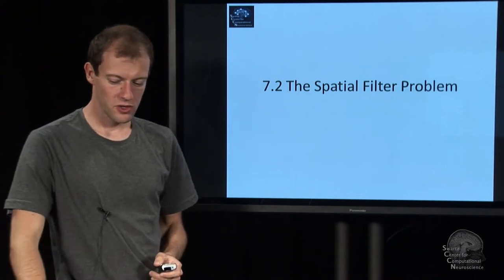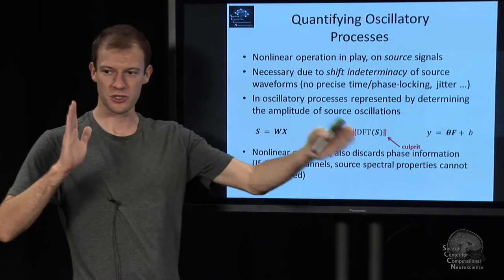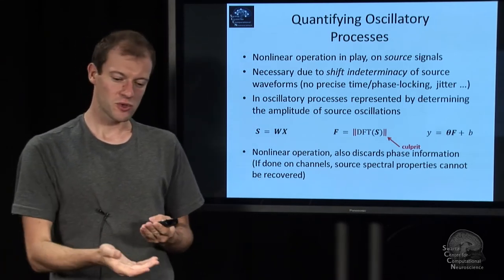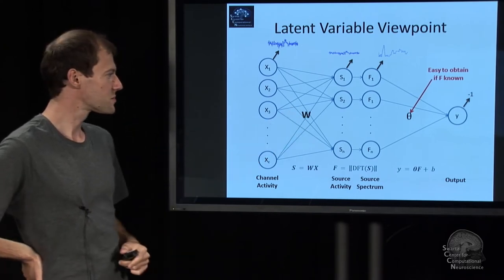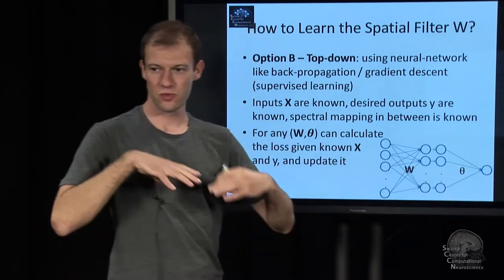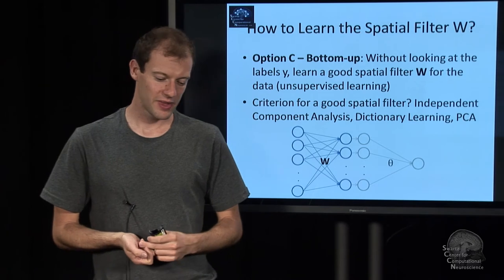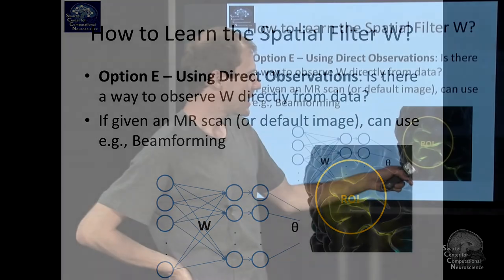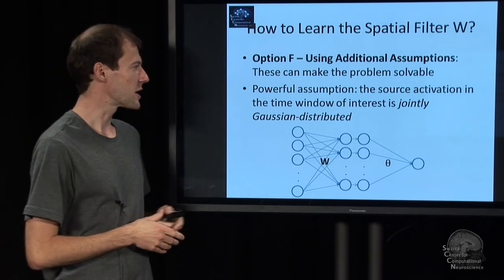Lecture 7.2 The Spatial Filter Problem